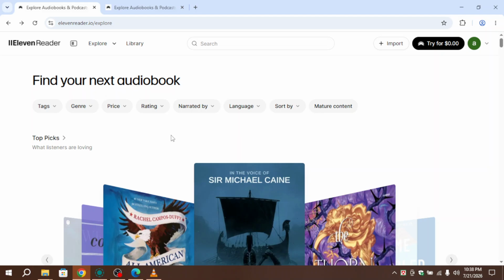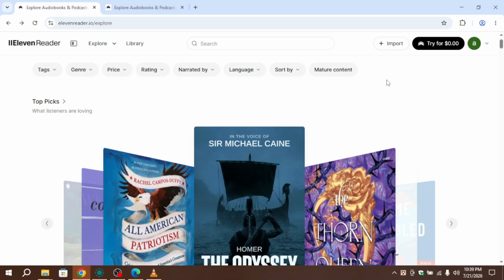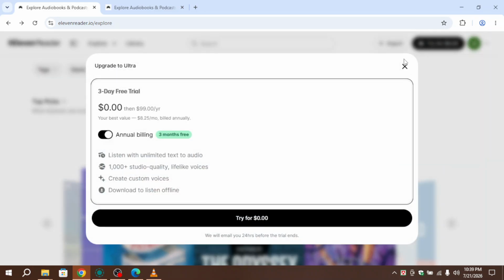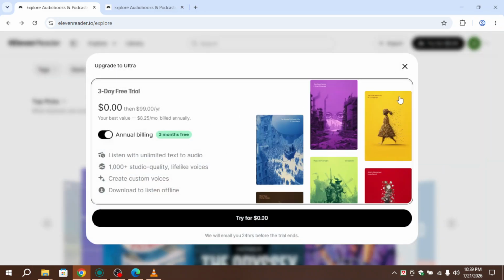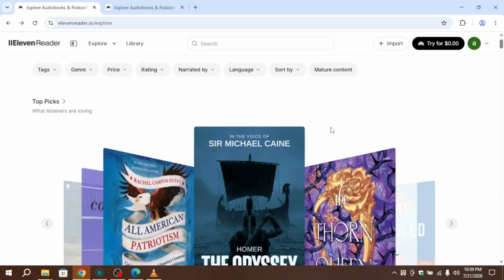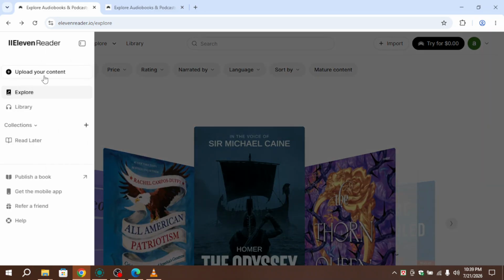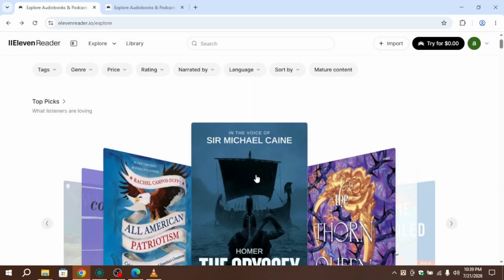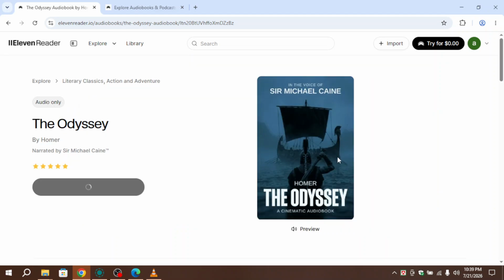How to Use ElevenReader for Free Full Guide 2026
Want to use ElevenReader for free and enjoy realistic AI-powered text-to-speech without paying? In this Full Guide 2026, you'll learn how to use ElevenReader's free features on Android, iPhone, and supported web platforms to listen to PDFs, eBooks, articles, webpages, documents, study materials, and other written content with natural-sounding AI voices. Whether you're a student, professional, content creator, or casual reader, this step-by-step tutorial covers everything you need to know. Learn how to create a free ElevenReader account, access the free plan, import content, choose AI voices, customize playback speed, manage your reading library, use bookmarks, and sync your reading progress across devices. You'll also discover tips for maximizing the free version, improving your listening experience, understanding free plan limitations, and getting the most out of ElevenReader's AI-powered reading tools. Follow this complete ElevenReader tutorial to start using ElevenReader for free in 2026.